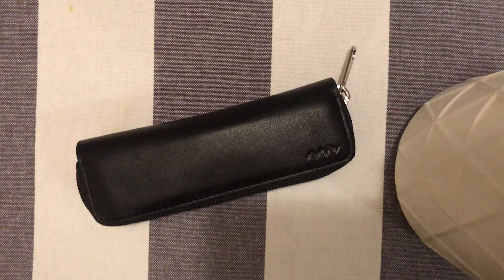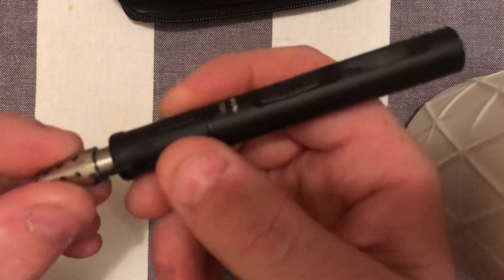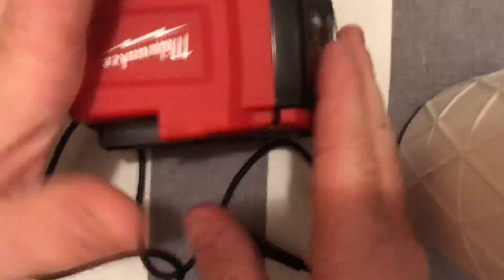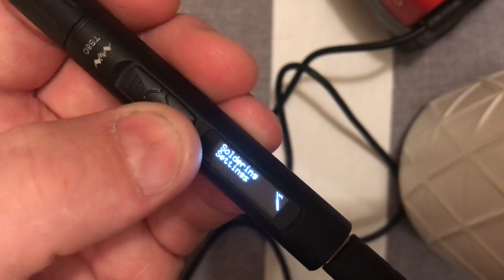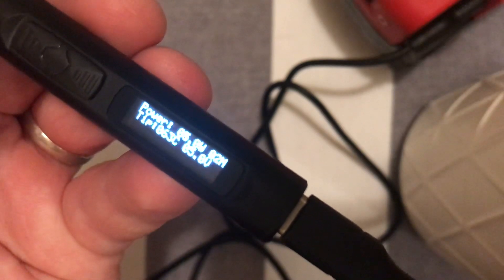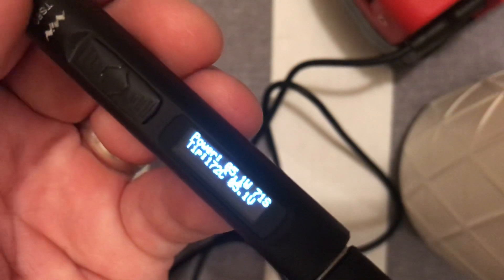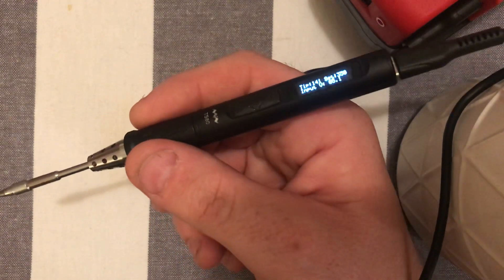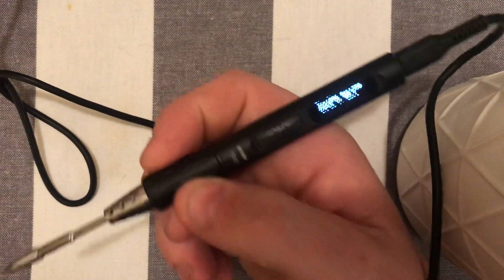Ts80 soldering iron on 5v?!?!?! A quick look...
Updated with Ralim’s custom firmware, and running off 5v!